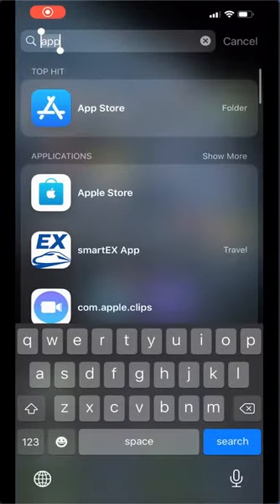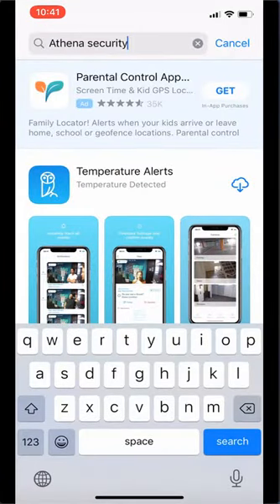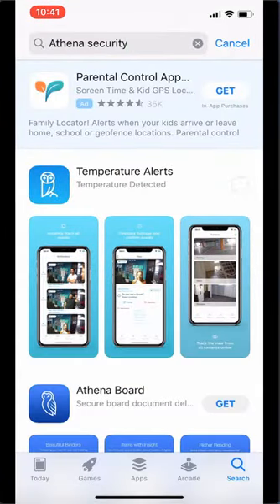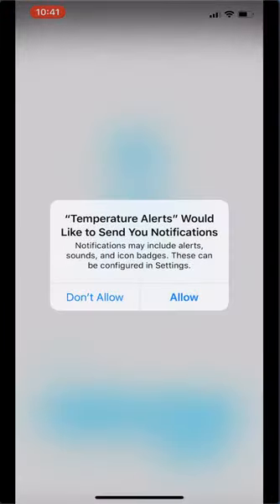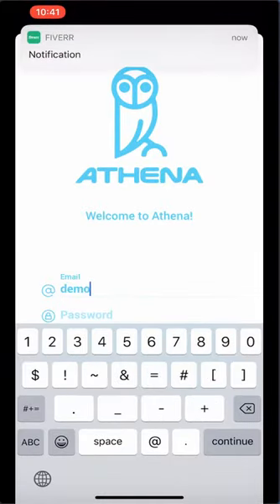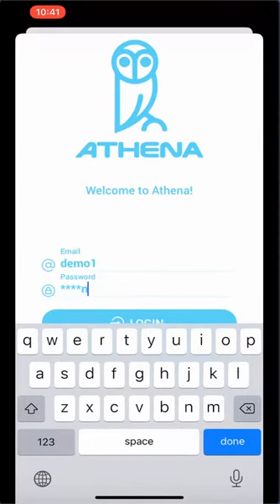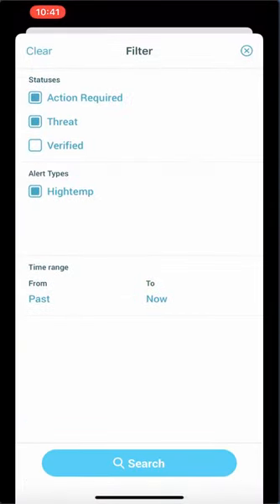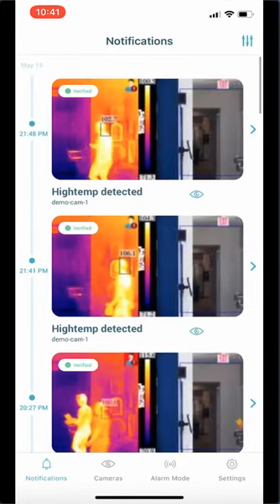Temperature alerts iPhone app for Elevated Temperature Detection System by Athena Security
Learn how to download, install and use the elevated temperature detection iPhone app called "Temperature Alerts" by Athena Security download form iTunes store here.